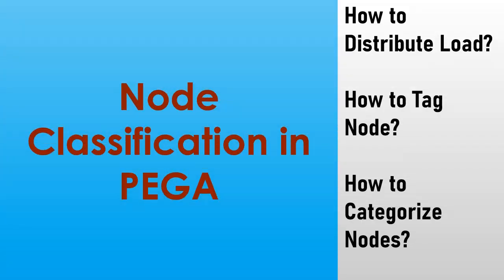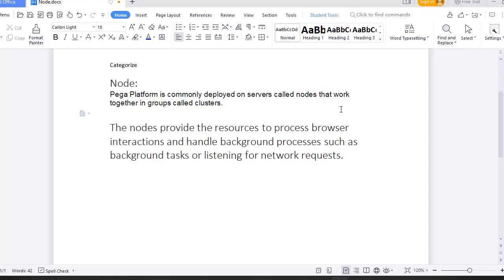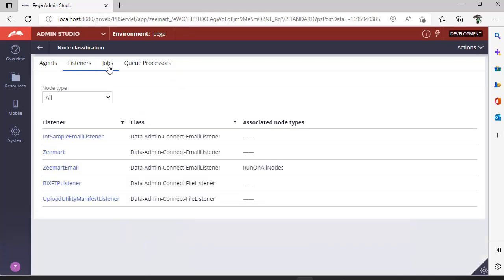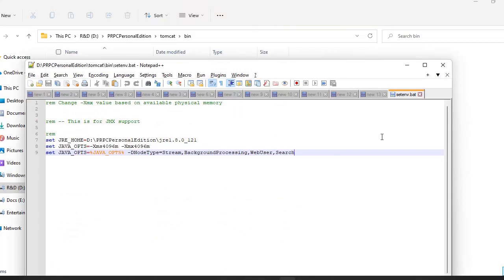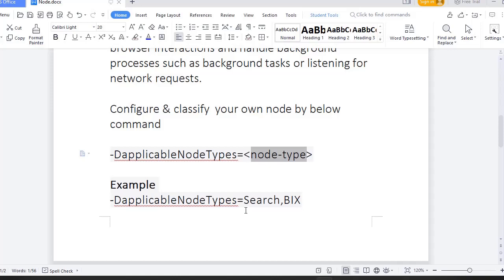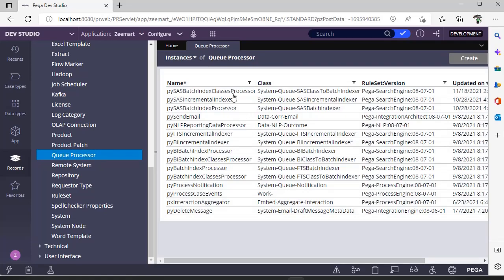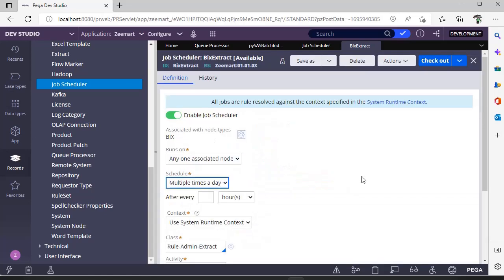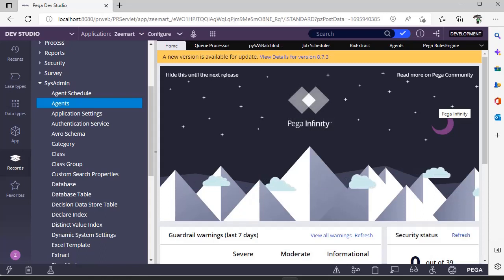46. Node Classification in PEGA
Learn node Classification in pega
Achieve maximum thruput and optimize load balancing on servers
Learn more about Node classification through below links